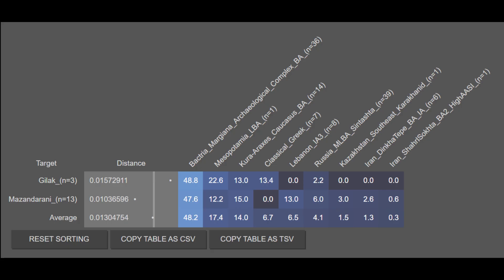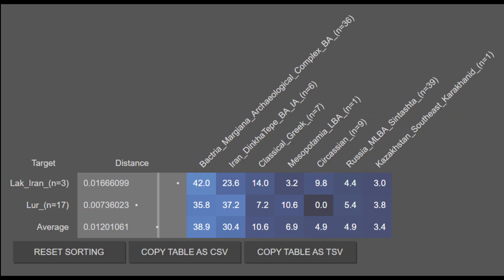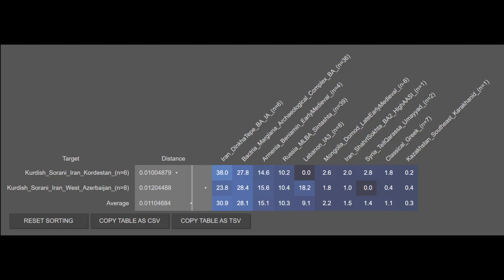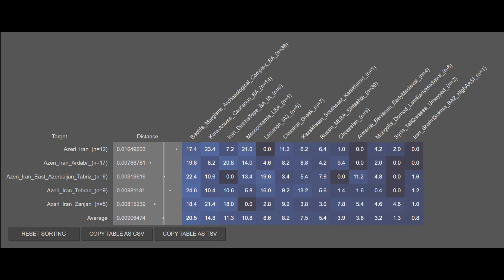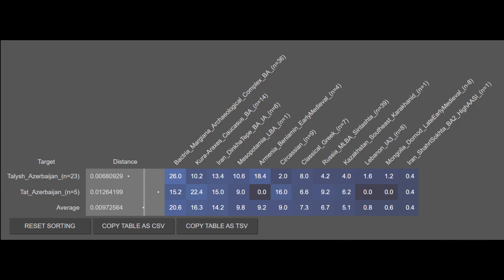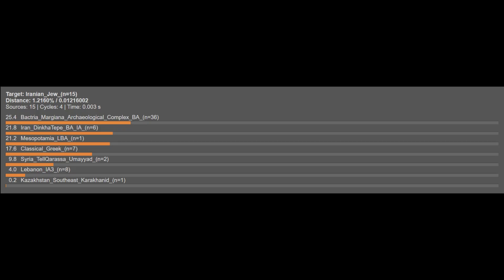An Honest Analysis of Iran's Genetic Origins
In this video, I present an honest analysis of the contemporary Iranian population utilizing the Global25 database through Vahaduo's G25 studio. Based on the results presented, contemporary Iranians are indeed contiguous and harbor significant genetic continuity since the Ancient and Historic periods in Iranian history. Nearly all Iranian populations which had an adequate amount of samples were featured in this genetic analysis. Thus, this is one of the most complete and comprehensive genetic analyses that I have done on the contemporary Iranian population.